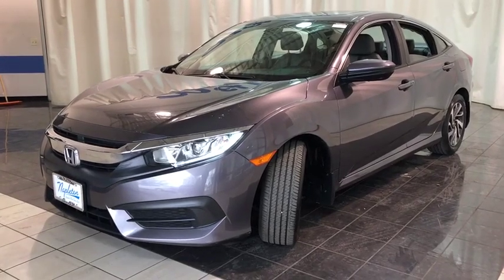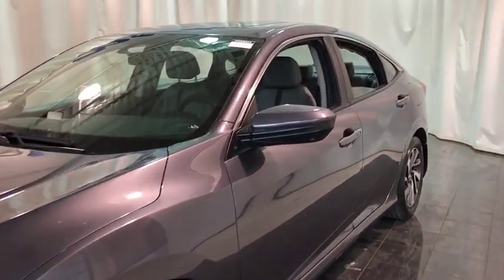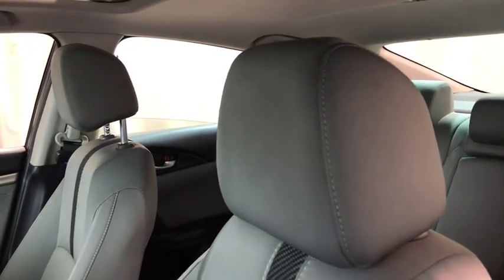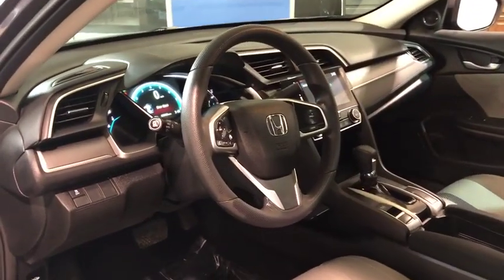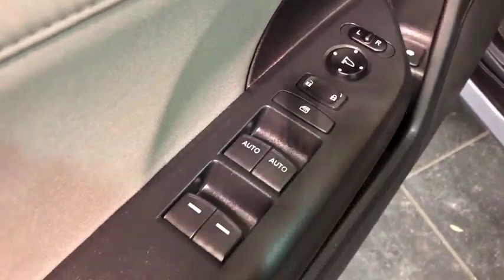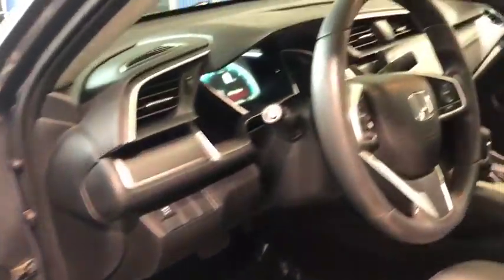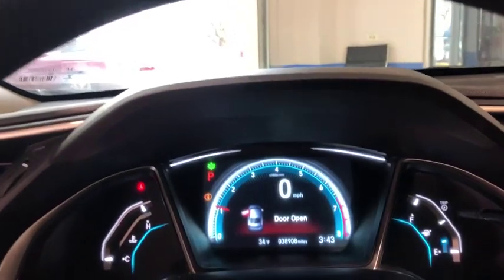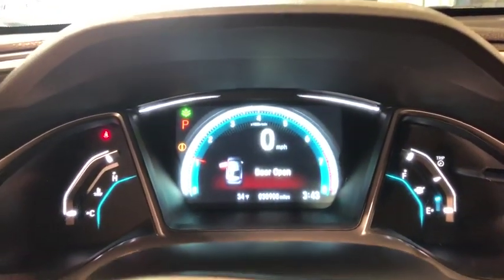2016 Honda Civic near me Oak Lawn, Oak Park, Orland Park, Tinley Park, Palos, IL PES8944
Modern Steel Metallic U 2016 Honda Civic available near me in Oak Lawn, Illinois at Napleton Honda Oak Lawn. Servicing the Oak Park, Orland Park, Tinley Park, Palos, IL area.

**2016 Honda Civic EX** Gray FWD Priced to Sell Fast!, No Haggle/No Hassle Pricing!, Cloth. Deal with the best! Ed Napleton Honda of Oak Lawn-South Chicagoland's # 1 Honda Dealer-Over 500 Vehicles in stock! Please Note: We strongly urge that you call us at the number listed (rather than emailing), and to definitely call us before you come in (just to make sure that we still have the vehicle that you are interested in) !!! We invite you to GOOGLE us as well, to see the many wonderful 5 STAR reviews we've earned !!! 31/41 City/Highway MPG Awards:br * 2016 IIHS Top Safety Pick+ (When equipped with honda sensing) * NACTOY 2016 North American Car of the Year * 2016 KBB.com Brand Image Awardsbr2016 Kelley Blue Book Brand Image Awards are based on the Brand Watch(tm) study from Kelley Blue Book Market Intelligence. Award calculated among non-luxury shoppers.  Kelley Blue Book is a registered trademark of Kelley Blue Book Co., Inc.